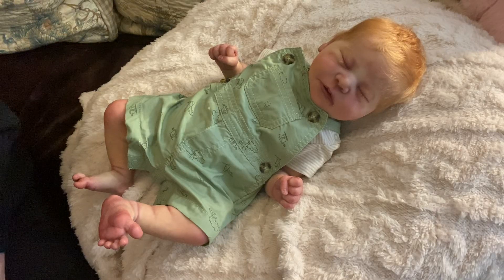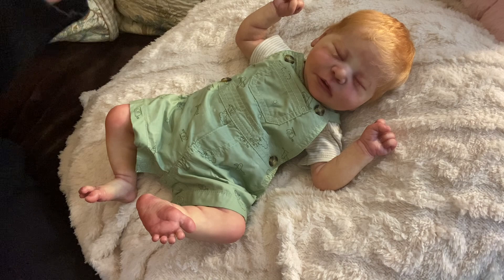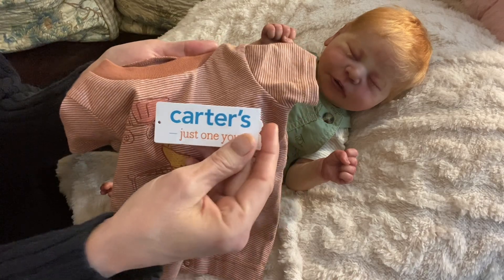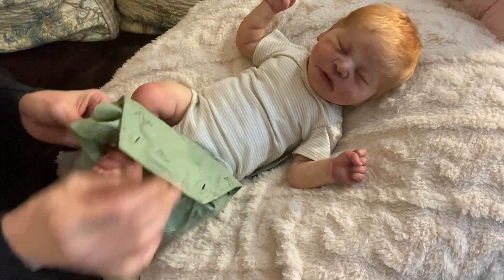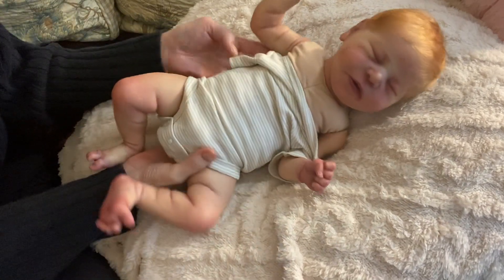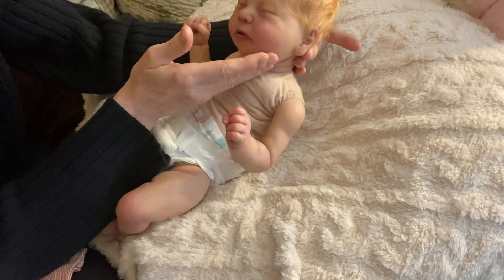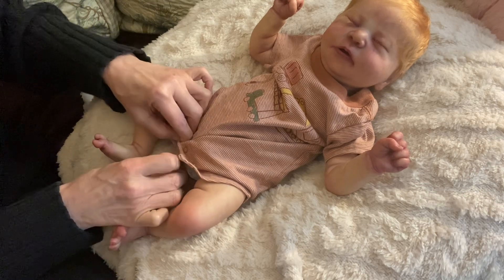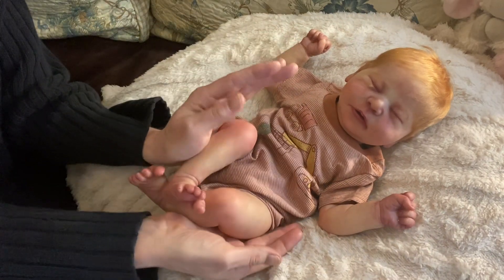And who do we have here? SURPRISE!🥰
onwednesdayswewearpink is hosted by Shara @rebornlivingdolls

Annie @AnnieBananiesNursery

newdollclothes is hosted by Jay @JayDollsUK